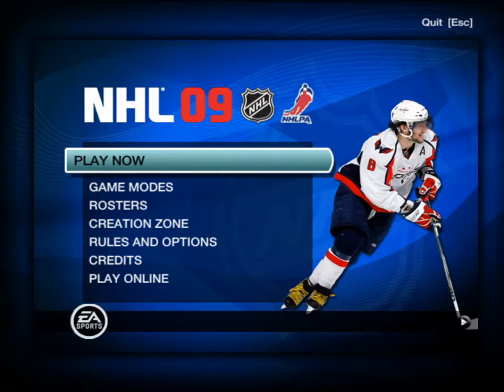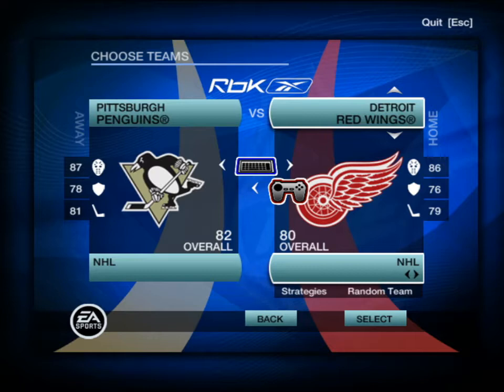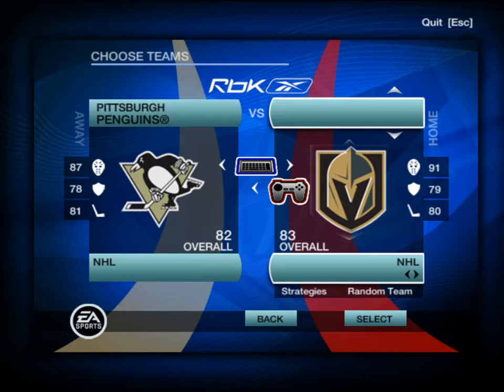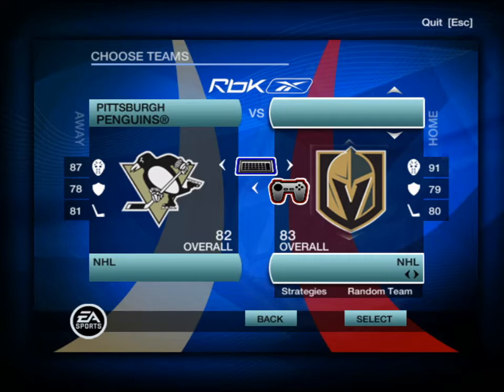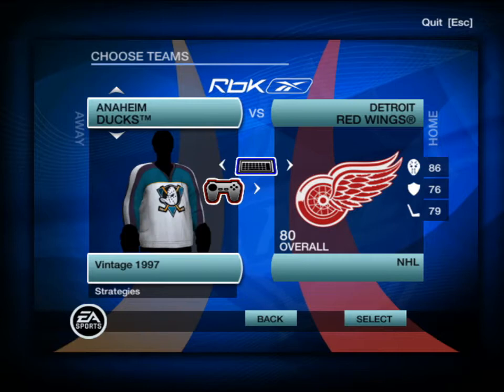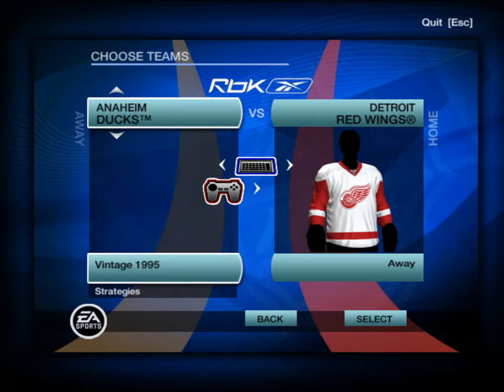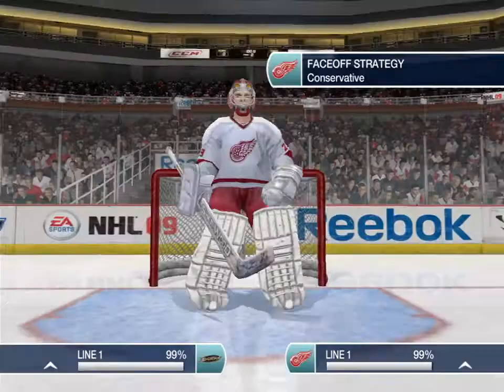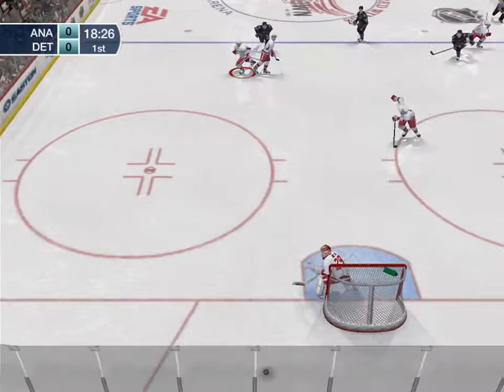Let's Play NHL 09: 2021 Mod - EA's NHL PC Swan Song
The last time that EA put an NHL game on the PC was in 2008 with the release of NHL 09. While the PC game was a glorified roster update rather because it used the same technical underpinnings as the PlayStation 2 version, it did get the all-new Be A Pro mode that was introduced in NHL 09.

So for today's video, let's take a look at some of the new mods available for EA's final PC hockey game along with the game's featured game mode.

It really helps the channel out. New videos go up every Monday through Friday at noon.

NHL 09 is a simulation-style hockey game published by EA Sports in 2008. The PlayStation 3 and Xbox 360 version of the game was developed by EA Canada while the PlayStation 2 and Windows PC version was developed by HB Studios. This was the final EA NHL game released on the PS2 and PC.

NHL 09 is the first game in the series to feature the Be A Pro game mode. This sees you focus on playing and development of one NHL player as you play through their career.

This game is modded using the Amnesiac 2020-21 roster update and additional recommended update mods from the WasserLasser forums: